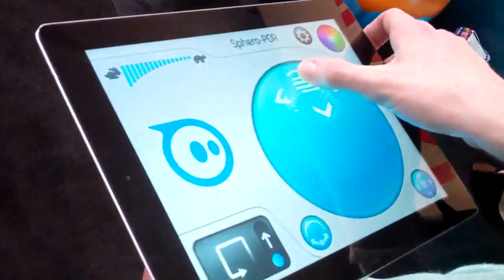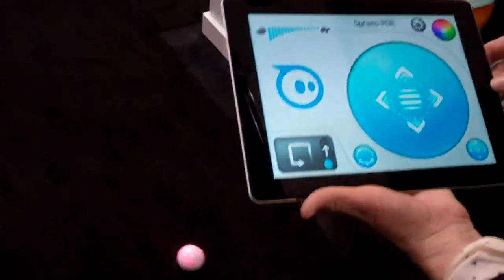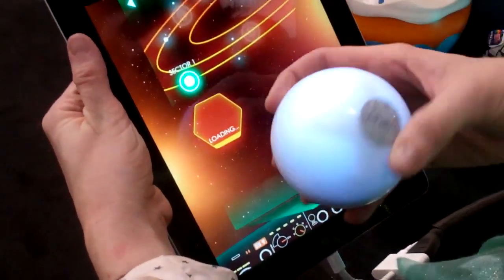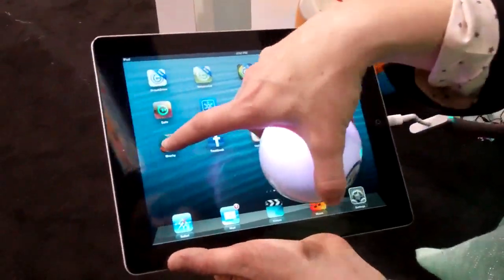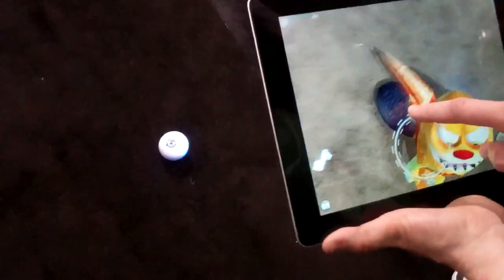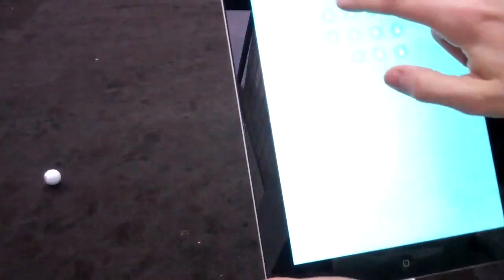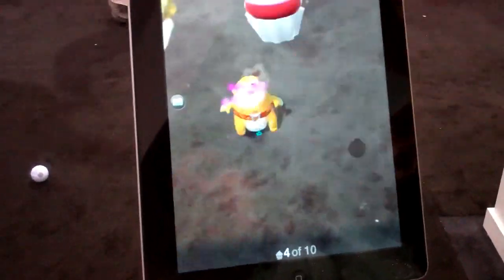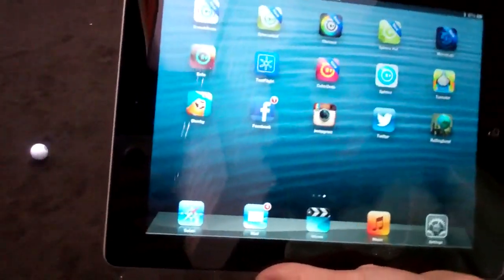Sphero, la esfera teledirigida para juegos - Demo - CES 2013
Sphero es una curiosa esfera que se puede conducir gracias a una aplicación para dispositivos móviles. Además, es posible utilizarla como mando para controlar videojuegos. Por ultimo, tiene un tercer uso: servir de referencia para videojuegos de realidad aumentada.